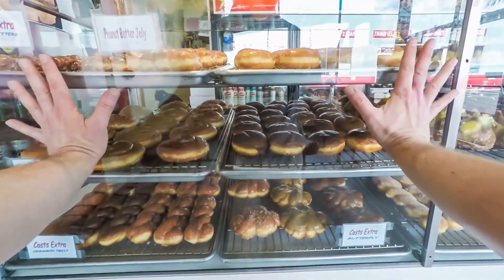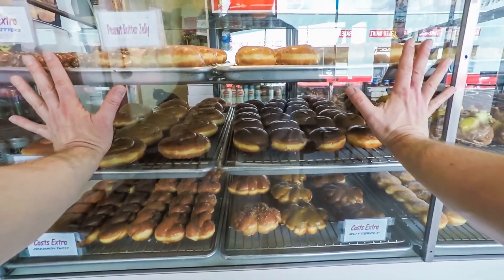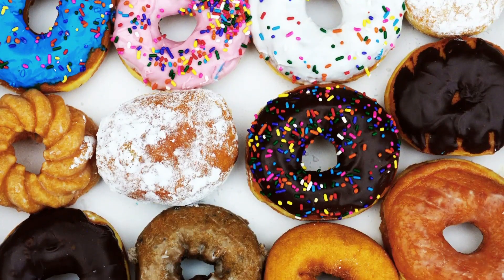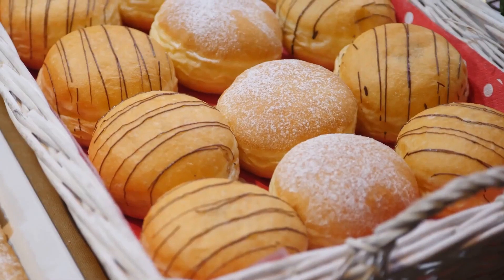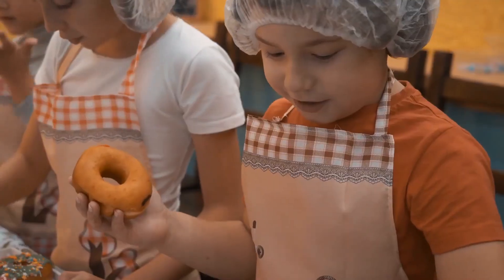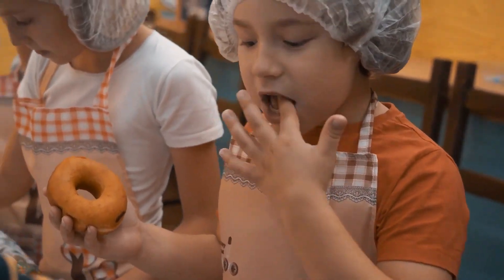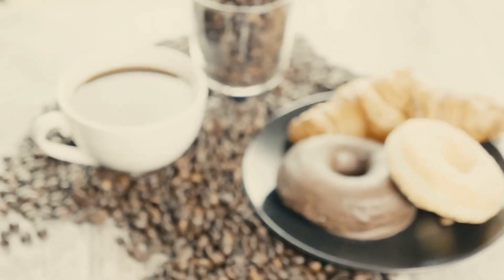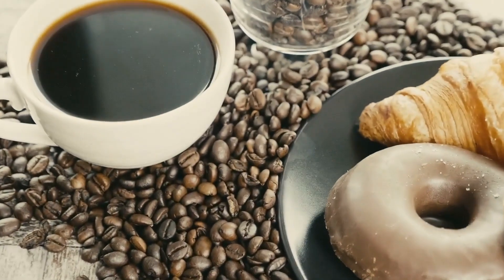HOW Dunkin Donuts ARE MADE 🍩| Knowing This Will CHANGE Your Look At Dunkin Donuts FOR EVER!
How Dunkin donuts are made! Want to know how Dunkin Donuts are made? We show you how Dunkin Donuts are made! Or do you want to know how to make donuts yourself? In this video we show you how to make donuts! Watch it now and learn everything about making donuts! Including:
Dunkin' Donuts factory
Dunkin Donuts business facts
Dunkin Donut history

The Dunkin donut is one of the most revered pastries in the United States, and one of the most iconic doughnut chains is the Dunkin Donuts. The doughnuts have also been a classic in TV shows, from the stereotypes of cops eating doughnuts to the giant doughnut hanging above the entrance of doughnut shops. It has definitely been a major feature of pop culture. Today it offers baked, and coffee products all over the world, and its menu is made up of premium baked goods and beverages as well as breakfast sandwiches.
Today, on Need4Knowledge, we go behind the scenes to see how Dunkin' Donuts are made, with a review on which products they sell the most.

👋 Welcome to our brand new channel "Need4Knowledge"! ⭐️

Our videos will be much like the "How it's Made" series as seen on TV, but fit to your needs. 🥇